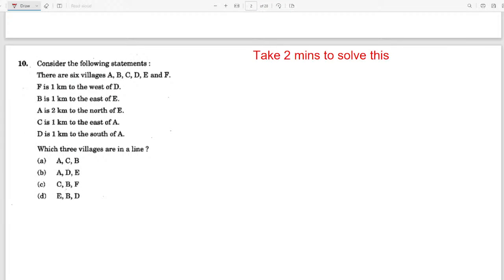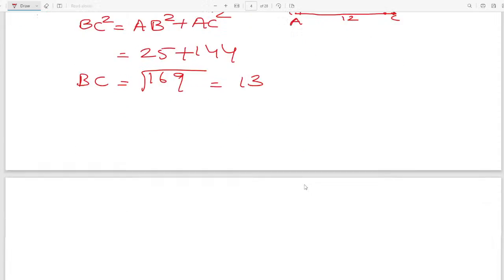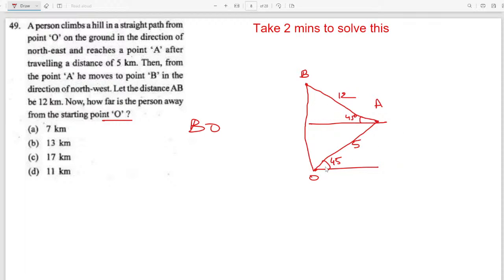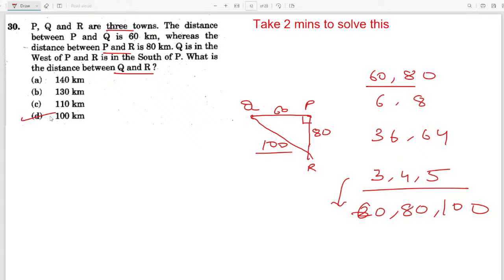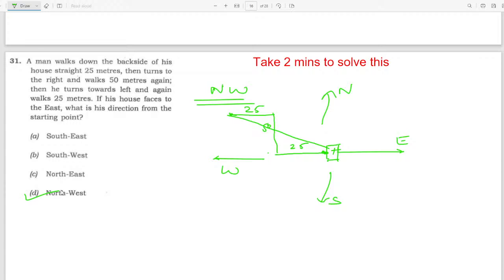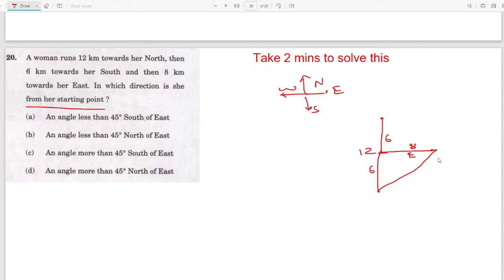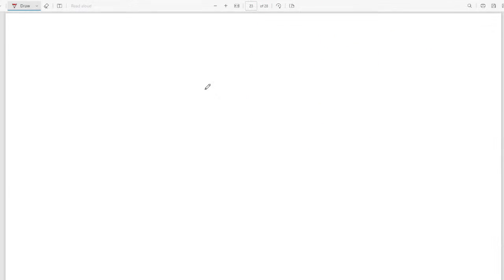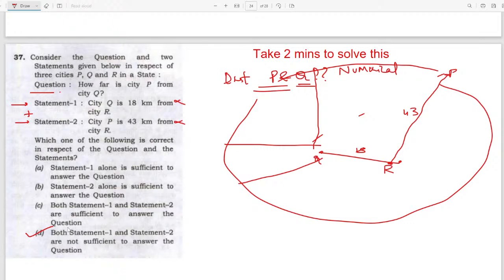UPSC CSAT PYQs - Directions - Session 1